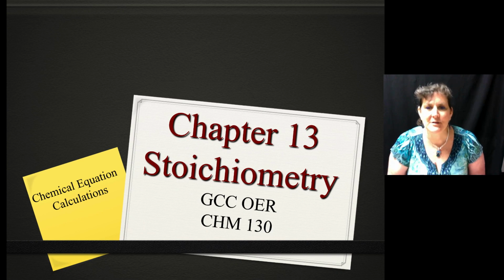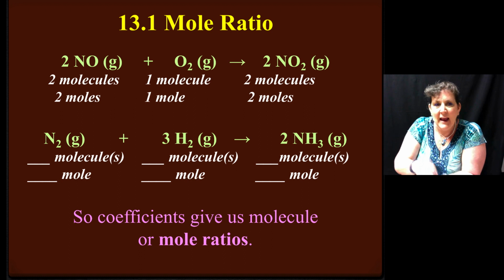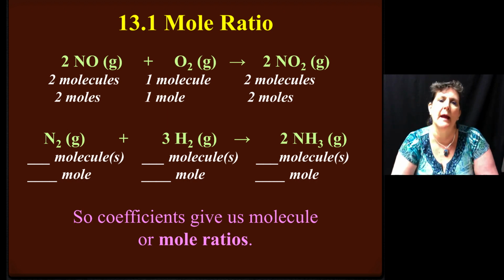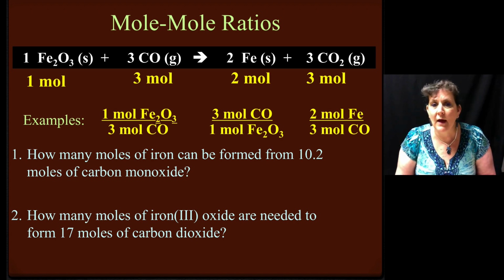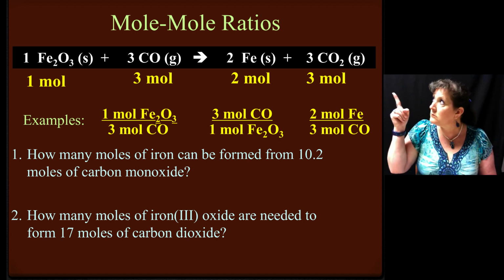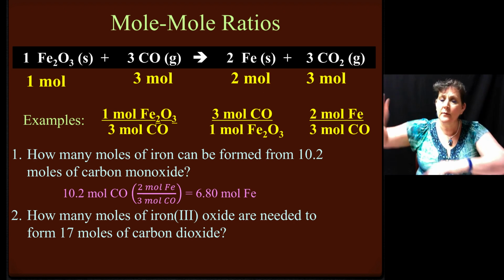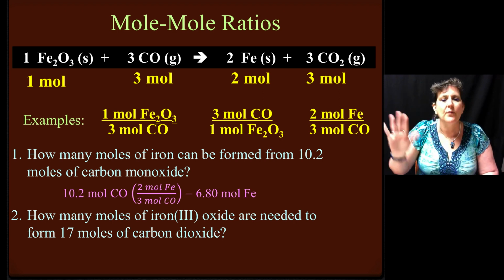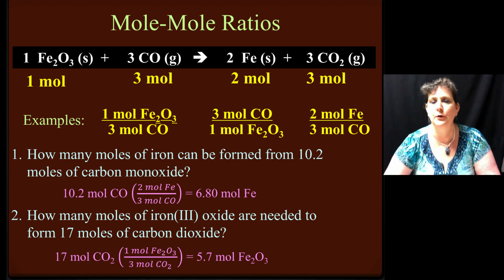Mole Ratios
Mole to Mole ratios in calculations